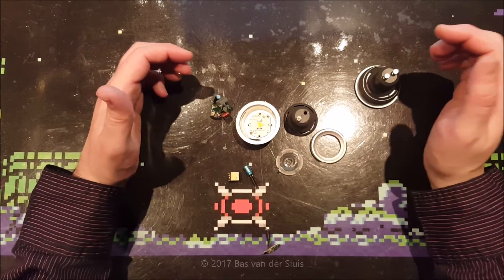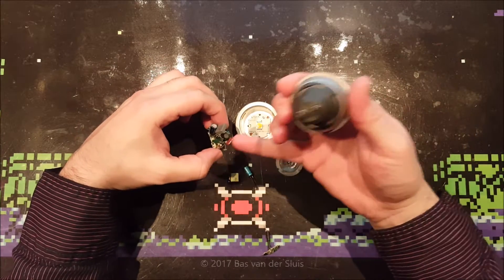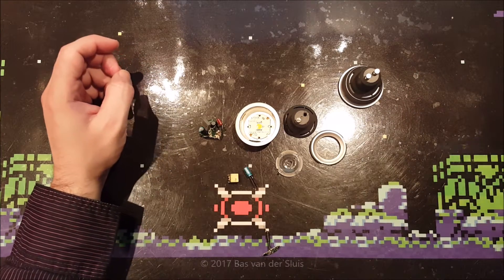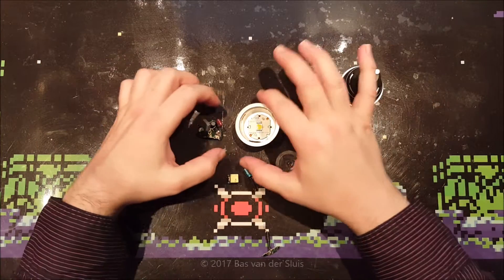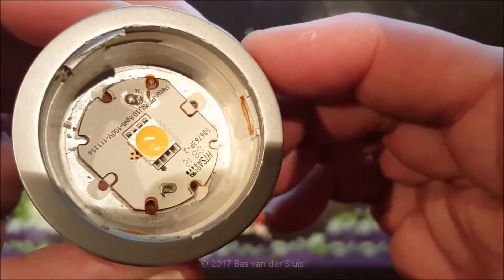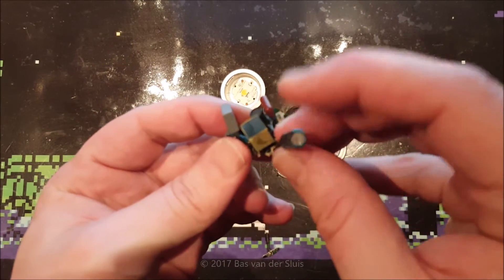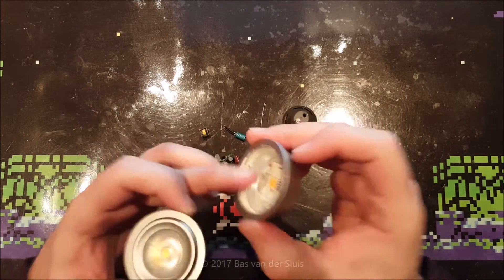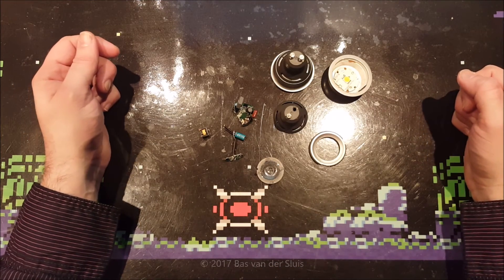Inside some broken Philips dimmable GU10 LED's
I got a couple of these GU10 LED's from the place where I work, because they seem to stop working all of a sudden after about 4 years of operation. This video is a look inside, and shows the reason why I think they stopped working.

I was hoping for a simple defect on the power supply, but the entire LED seems to be cracked.